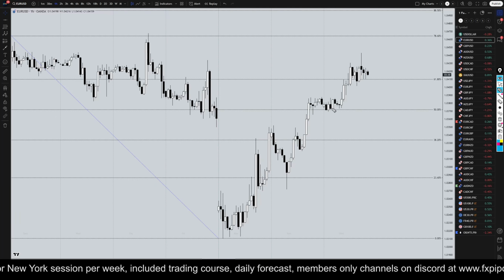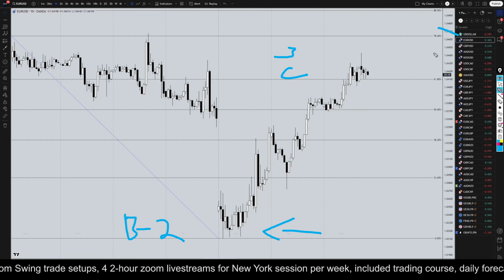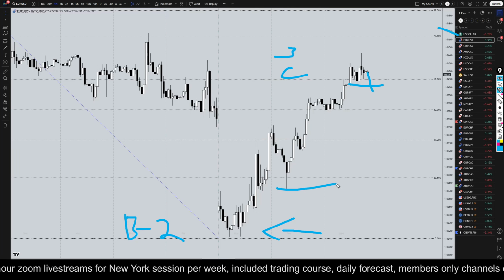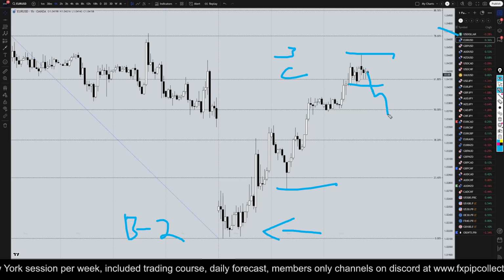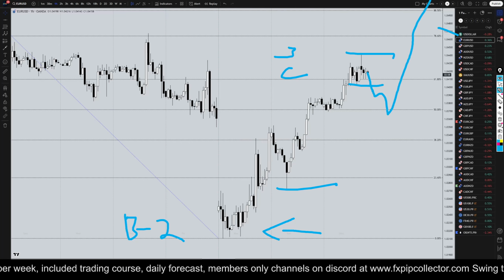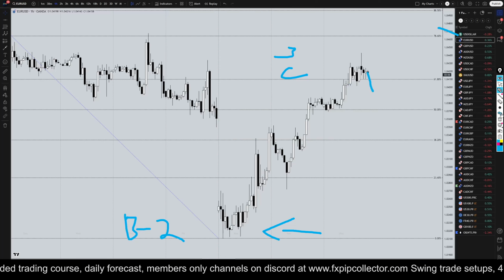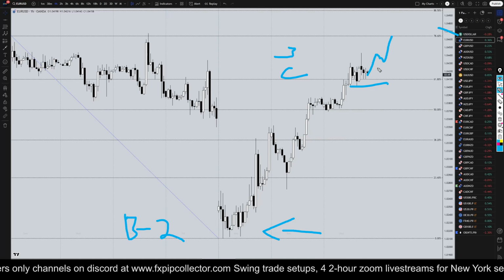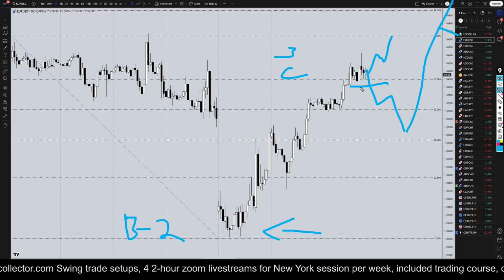Latest Recap EURUSD Forecast and Technical Analysis for February 5, 2025